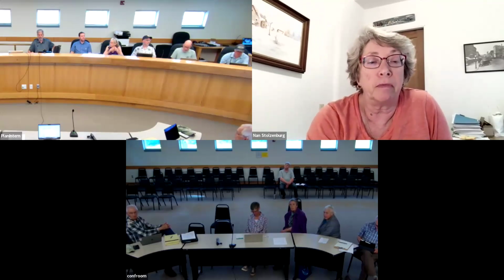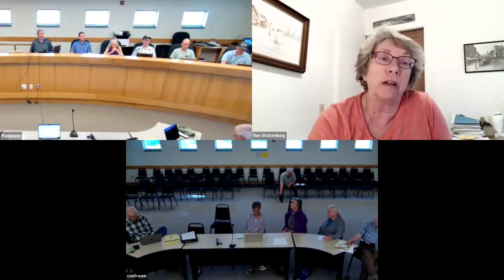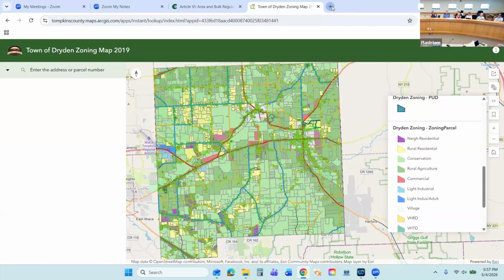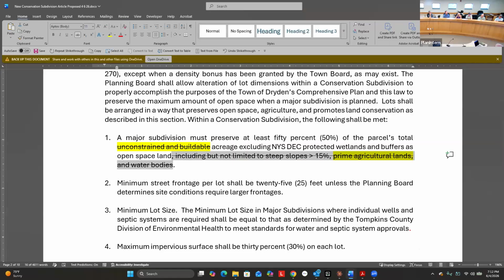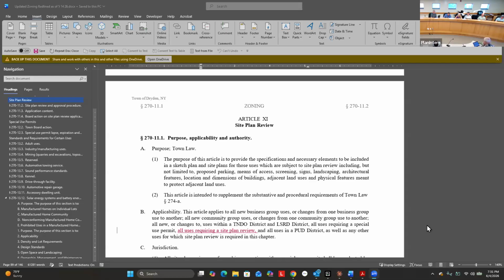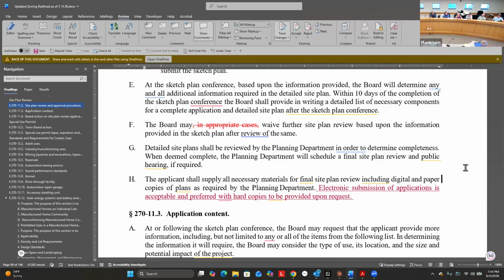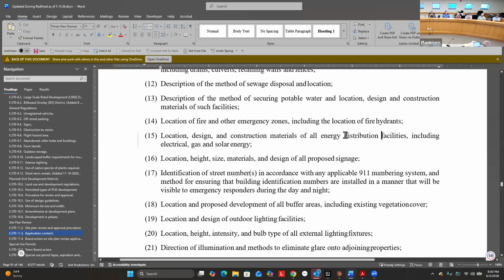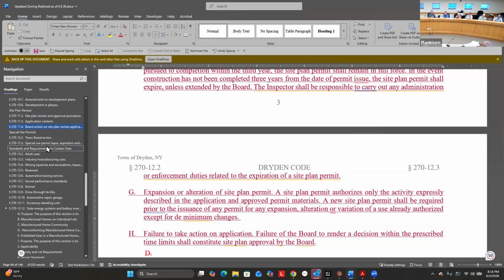2026-06-04 Zoning Advisory Group